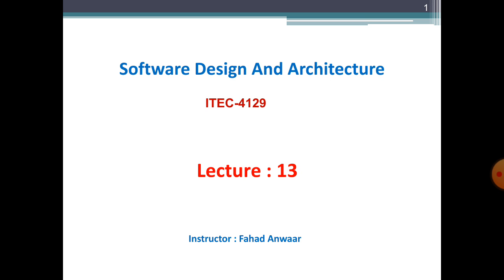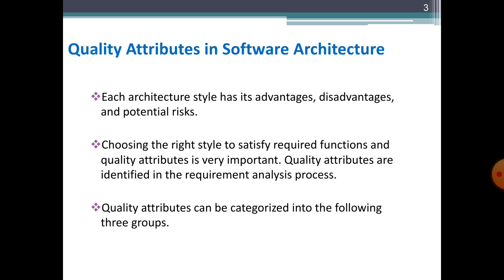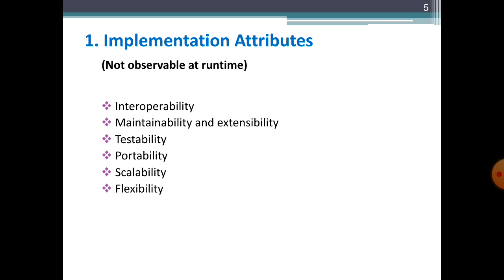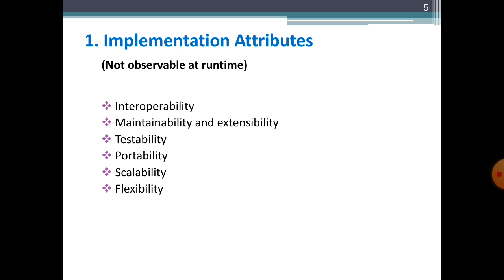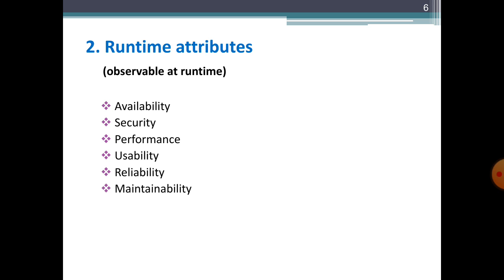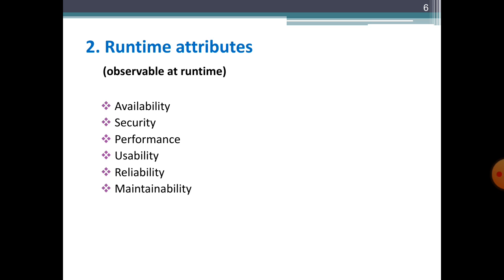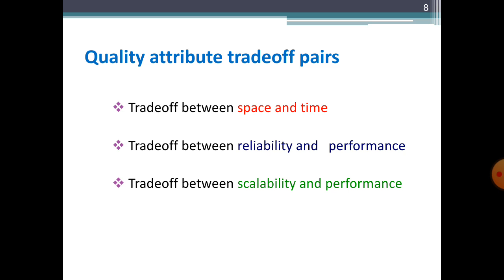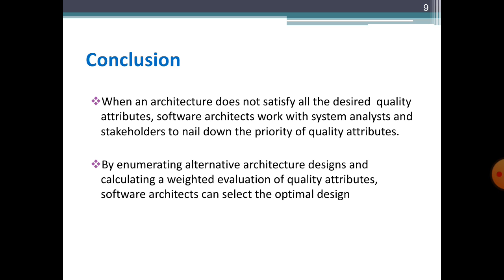Lecture 13 | Software Design and Architecture